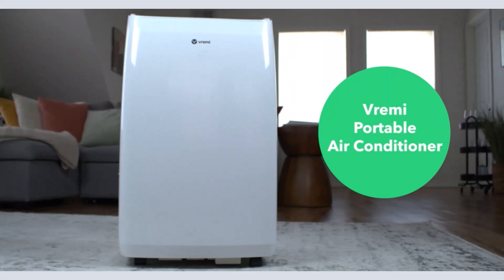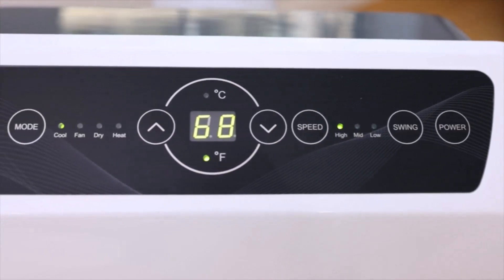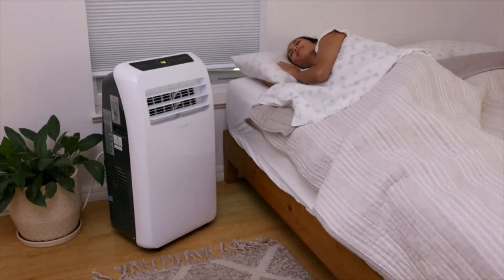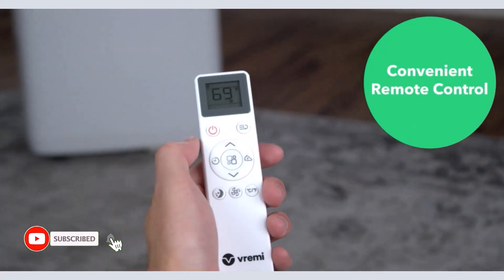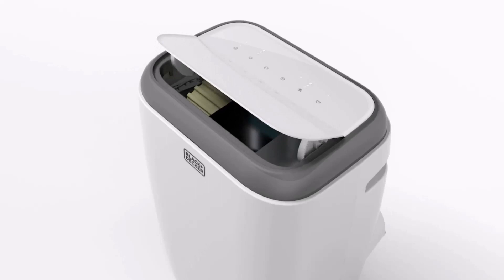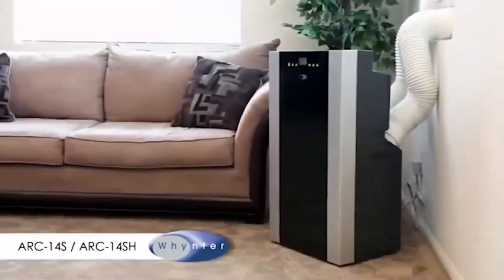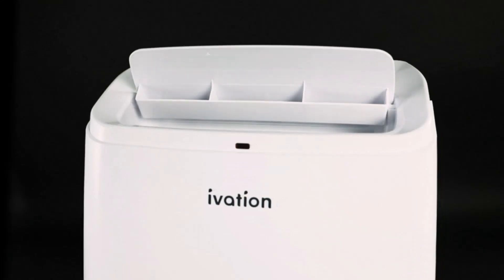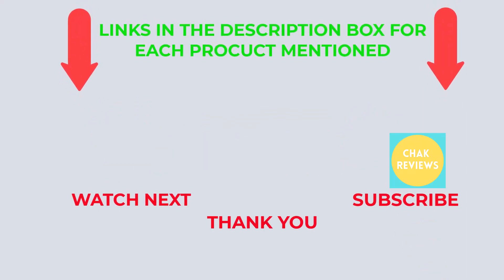Best Portable Air Conditioners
Details Info:
1. SereneLife Portable Air Conditioner:
2. Vremi Portable Air Conditioner:
3. BLACK+DECKER Portable Air Conditioner:
4. Whynter ARC-14SH Portable Air Conditioner:
5. Ivation  Portable Air Conditioner:

Number 1: SereneLife Portable Air Conditioner
SereneLife manufactures a wide range of household appliances, including the portable air conditioner and heater seen here, all of which are typically quite practical and adaptable in terms of their design.
This SereneLife portable air conditioner and heater is included at the top of the list since it's yet another excellent alternative for anyone looking for something tiny and compact. Additionally, this one, unlike the Black Decker choice, has a respectable cooling capacity of up to 12000 BTU.

Number 2: Vremi Portable Air Conditioner
If money is not an issue for you, you might also want to think about Vremi's portable air conditioners and heaters, since these high-end models typically deliver really outstanding performance.
The performance figures for the portable air conditioner and heater from Vremi make it a respectable choice for heavy-duty use. To begin with, this portable air conditioner and heater has one of the largest cooling capacities available at up to 14000 BTU.

Number 3: BLACK+DECKER Portable Air Conditioner
In addition to selling a few home products like its portable air conditioner and heater, which may be a terrific beginner choice, Black Decker is largely a power tool manufacturer.
The third item on this list is the Black Decker BPP10HWTB portable air conditioner and heater since it is one of the smallest and most portable alternatives available, making it perfect for tiny settings. Unfortunately, the reduced size does lead to a 10000 BTU maximum cooling capacity.

Number 4: Whynter ARC-14SH Portable Air Conditioner
Even though Whynter is a touch on the expensive and high-end side with its portable air conditioner and heater units, it may still be a fantastic alternative for people looking for something strong.
The ARC-14SH portable air conditioner and heater from Whynter is included at number four on this list because it's an excellent choice for heavy-duty use. Whynter has one of the largest cooling capacity ratings available, up to 14000 BTU, to make the same achievable.

Number 5: Ivation Portable Air Conditioner
If you're on a tight budget and want to get something reasonably priced for your house or place of business, Ivation's offers can be the best choice for you.
The portable air conditioner and heater from Ivation are among the most affordable solutions available while maintaining performance standards. It provides a relatively high cooling capacity of up to 13000 BTU to make the same practicable.
Similarly, this portable air conditioner and heater's coverage area—up to 500 square feet—is also extremely impressive. Due to its WiFi connectivity and compatibility with mobile apps, this inexpensive solution is also a smart one. Ivation does provide a 1-year guarantee, however, the construction quality does match the low cost.